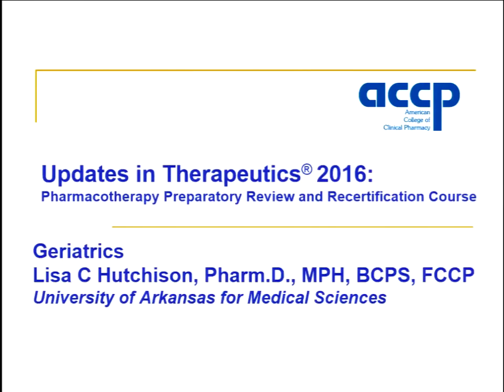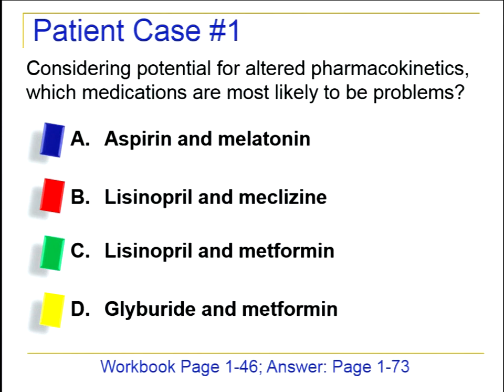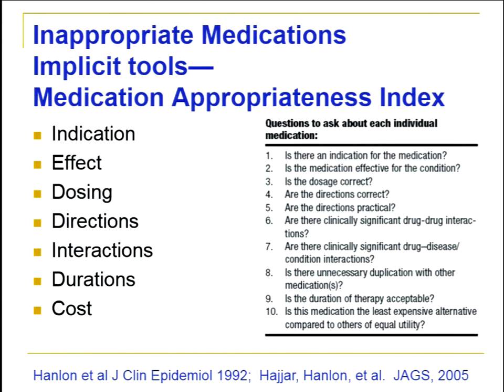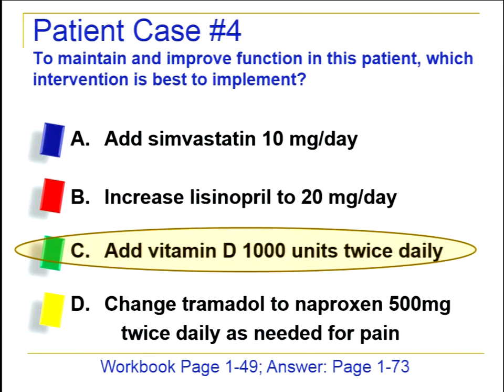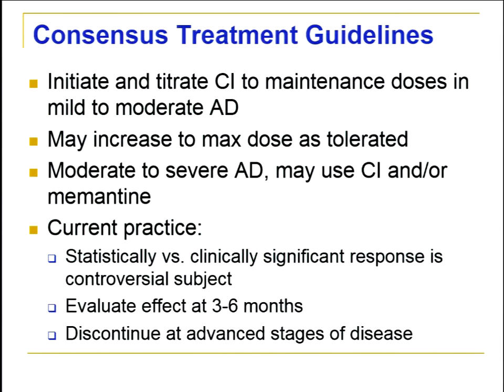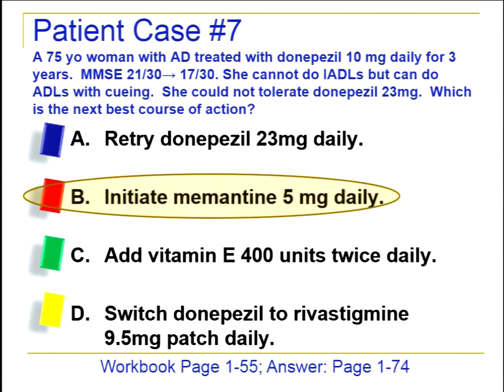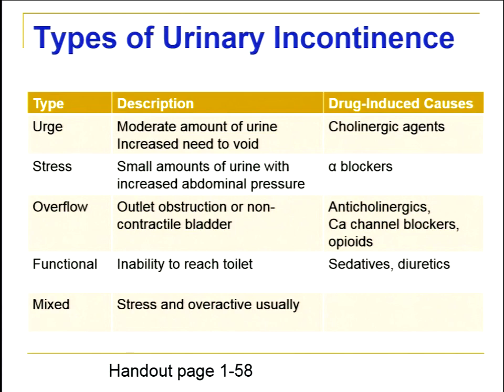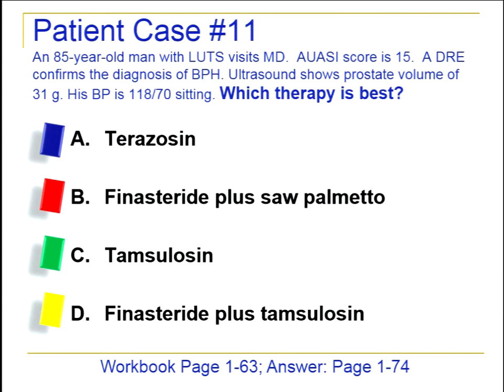1 2 Geriatrics 2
The Pharmacotherapy Preparatory Review & Recertification Course The Pharmacotherapy Preparatory Review &
Recertification Course